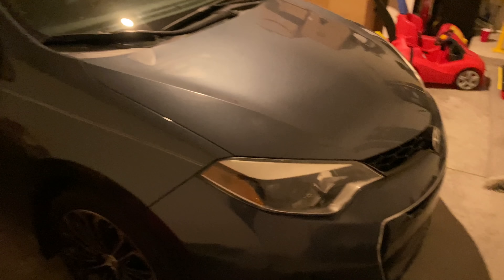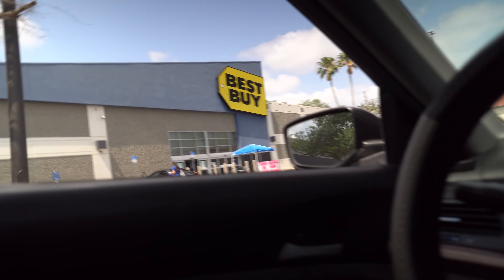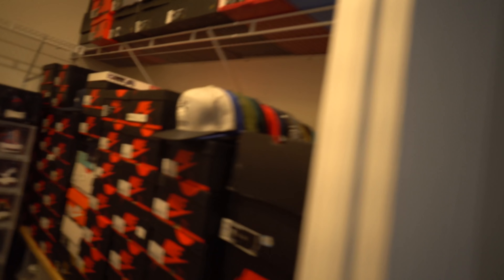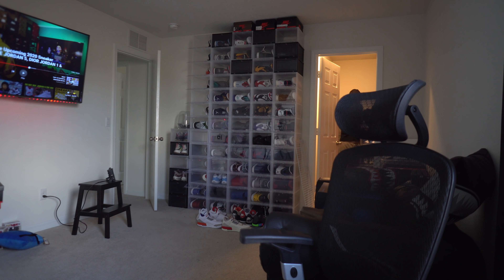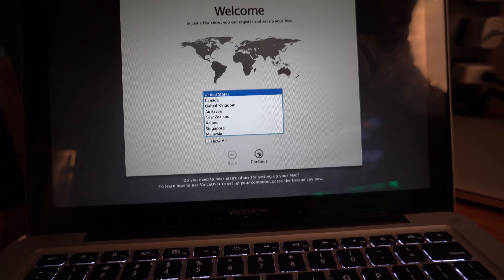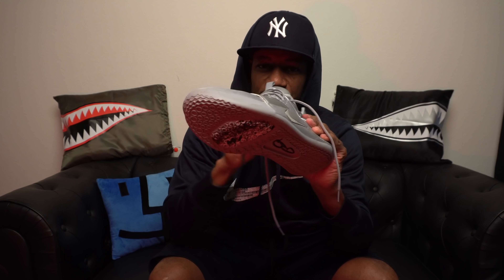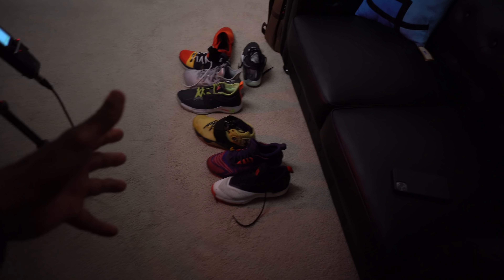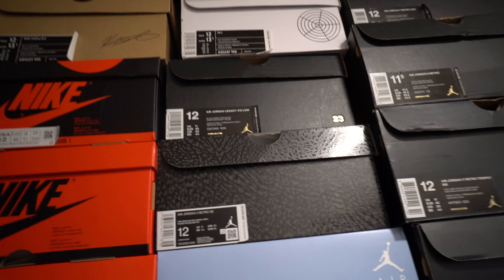DON'T be SURPRISED by the kicks I Hoop in for 2020!!!!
This is a random day vlog combine with my Nike and Adidas Basketll sneaker collection. A supporter asked to see my hoopin shoes, so the latter part of the vlog is my basketball kicks. I hope you like the combination of the two vids roll-up in one. Peep the music

Mailing Address
Frank Nitty
11310 S Orange Blossom Trail
Suite# 351

Username: Fawhall